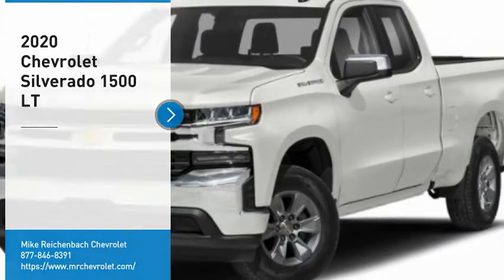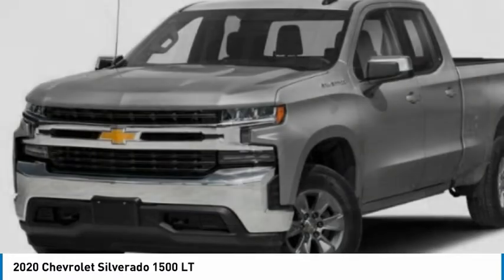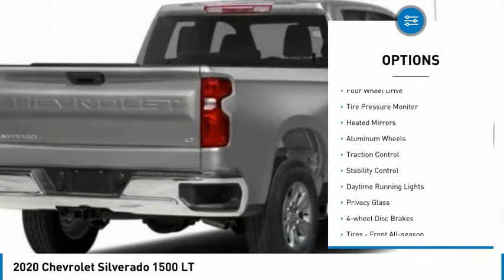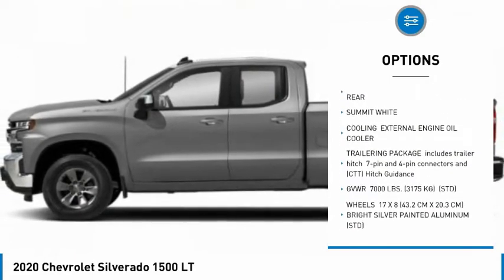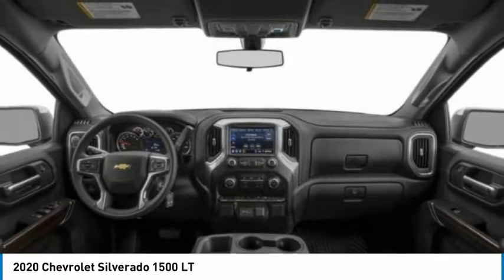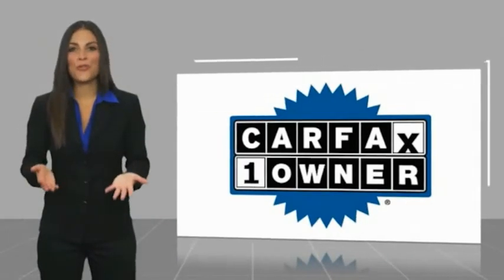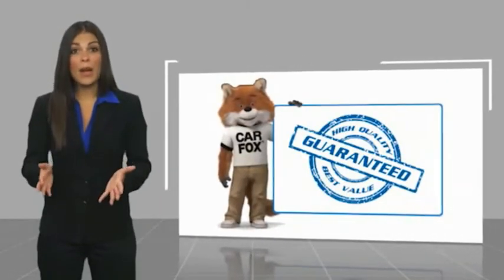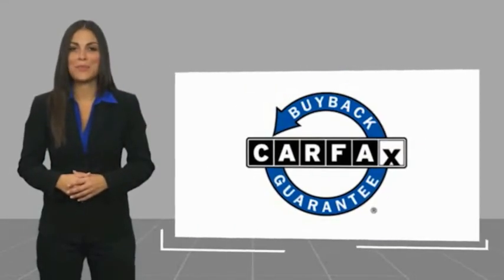2020 Chevrolet Silverado 1500 PCZ243236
2020 Chevrolet Silverado 1500 LT

CARFAX 1-Owner. JUST REPRICED FROM $40,999, FUEL EFFICIENT 22 MPG Hwy/16 MPG City! Onboard Communications System, Back-Up Camera, Rear Air, 4x4, Turbo, TRANSMISSION, 8-SPEED AUTOMATIC, ELEC... ENGINE, 5.3L ECOTEC3 V8, Alloy WheelsKEY FEATURES INCLUDE4x4, Rear Air, Back-Up Camera, Turbocharged, Onboard Communications System. Chevrolet LT with SUMMIT WHITE exterior and JET BLACK interior features a 8 Cylinder Engine with 310 HP at 5600 RPM*.OPTION PACKAGESENGINE, 5.3L ECOTEC3 V8 (355 hp [265 kW] @ 5600 rpm, 383 lb-ft of torque [518 Nm] @ 4100 rpm); featuring all-new Dynamic Fuel Management that enables the engine to operate in 17 different patterns between 2 and 8 cylinders, depending on demand, to optimize power delivery and efficiency, DIFFERENTIAL, HEAVY-DUTY LOCKING REAR, AUDIO SYSTEM, CHEVROLET INFOTAINMENT 3 SYSTEM 8 diagonal color touchscreen, AM/FM stereo. Additional features for compatible phones include: Bluetooth audio streaming for 2 active devices, voice command pass-through to phone, Apple CarPlay and Android Auto capable. (STD), TRANSMISSION, 8-SPEED AUTOMATIC, ELECTRONICALLY CONTROLLED with overdrive and tow/haul mode. Includes Cruise Grade Braking and Powertrain Grade Braking (STD).AFFORDABLE TO OWNWas $40,999.BUY WITH CONFIDENCECARFAX 1-OwnerBUY FROM AN AWARD WINNING DEALERAt Mike Reichenbach Chevrolet, we can take care of all your Chevy needs, from finding the car that's right for you to keeping that car in excellent shape. We have an extensive inventory of new and used vehicles, along with a top-notch service center and a helpful and knowledgeable staff who are always happy to assist.Horsepower calculations based on trim engine configuration. Fuel economy calculations based on original manufacturer data for trim engine configuration. Please confirm the accuracy of the included equipment by calling us prior to purchase.